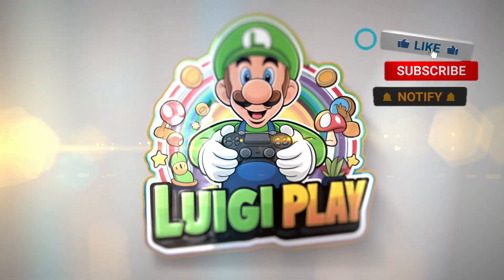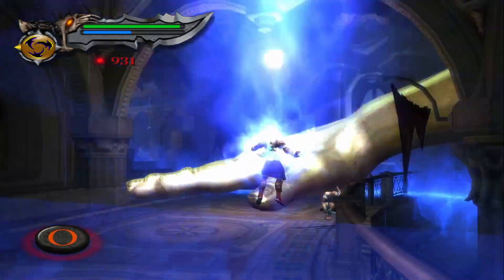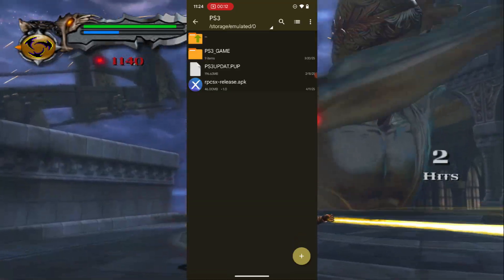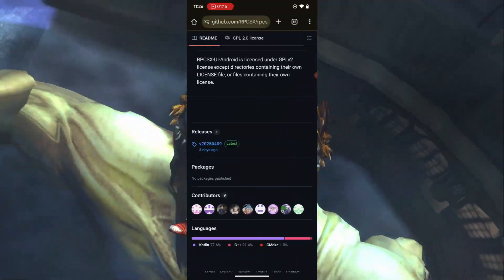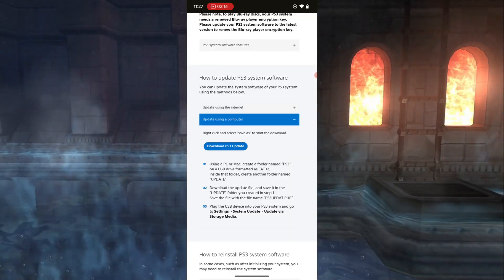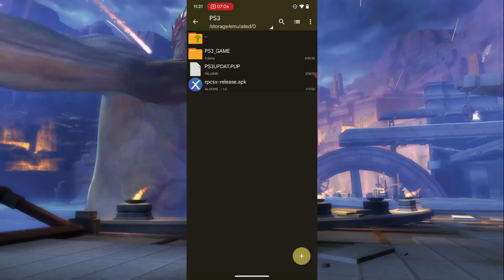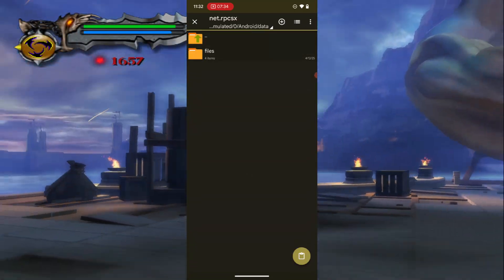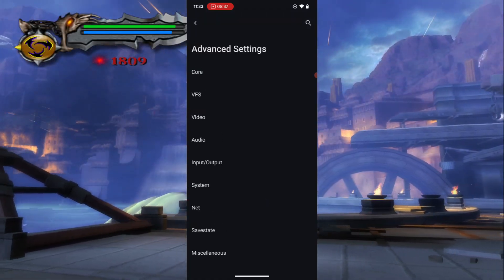RPCSX UI Emulator for Android: Play PS3 Games on Your Phone – Full Setup Guide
0:00 introduction
0:41 What Is RPCSX
2:21 How To Download and Install
7:39 Conclusion